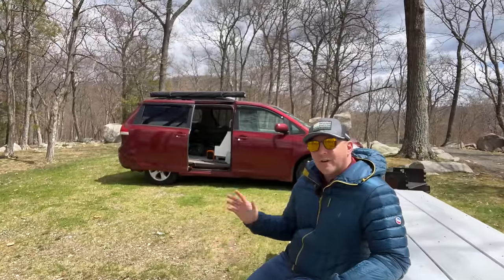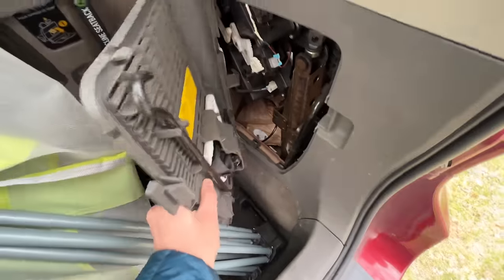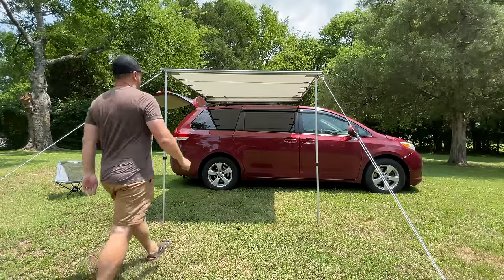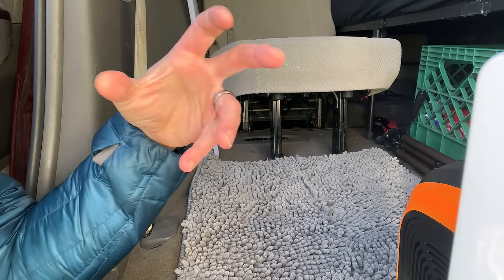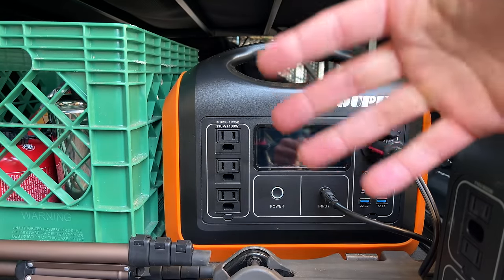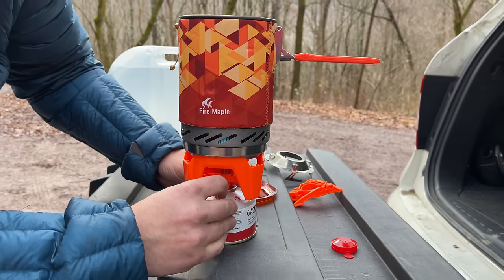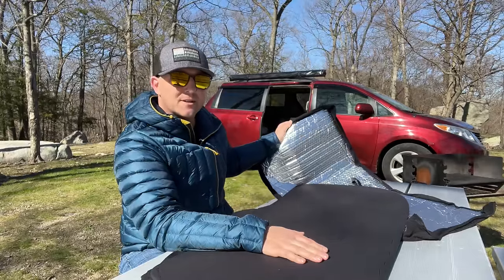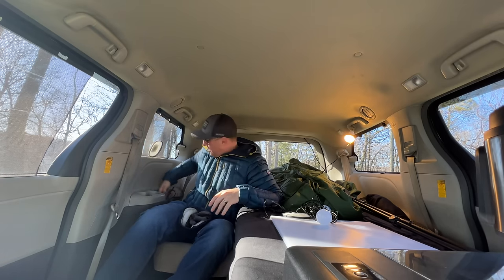This Man’s Brilliant Minivan Camper is the BEST I’ve Ever Seen!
A tour of my Toyota Sienna No Build Minivan Camper Conversion van tiny home on wheels after almost four years of small vehicle camping.  Tell me about your small vehicle camping experience in the comments.

Airlift Suspension Airbags--

Bed and Sleeping Setup--
Folding Cot Mattress
Steel Bed Frame
Coleman Cot
Less expensive Coleman Cot
Fitted Sheet

Oupes 1200w Portable Power Station
Oupes 600w Portable Power Station
180w Solar Panel

JoyTutus 12 Volt Refrigerator--

Kitchen Appliances--
Fire Maple Camp Stove
Brim Pour Over Coffee Maker
Coleman Camp Stove

Stealth Camping Setup--
Side Window Shades
Third Row Shades
Trunk Window Shade
Curtain Rod

Goal Zero Crush Light Light

0:00 Intro
0:30 Minivan Camper Tour
1:48 Why Toyota Sienna
3:38 How I Camp in the Minivan
4:19 Minivan Camper Exterior
5:02 BougeRV 180w Solar Panel
6:03 Yakima SlimShady Awning
8:17 Inside No Build Minivan Camper
9:34 No Build Minivan Camper Bed
11:37 Oupes 1200w House Battery
12:30 JoyTutus Mini Fridge
13:19 No Build Minivan Camper Kitchen Appliances
17:51 Stealth Camping
19:04 Camping Lights

What a No Build Minivan Camper *REALLY* Costs?!?